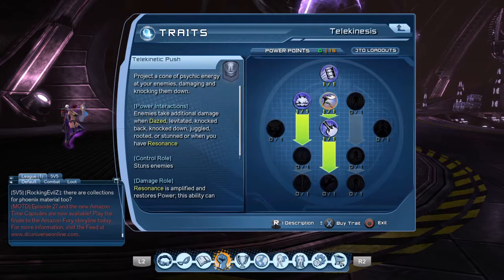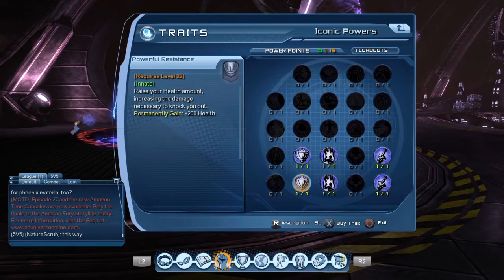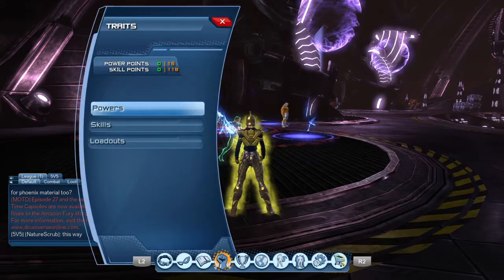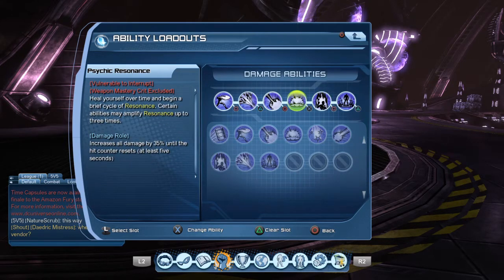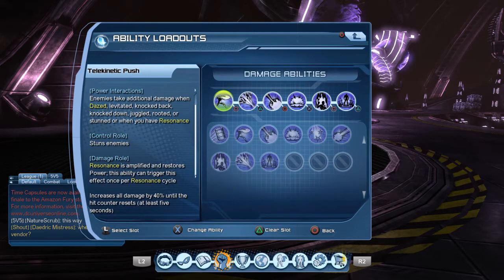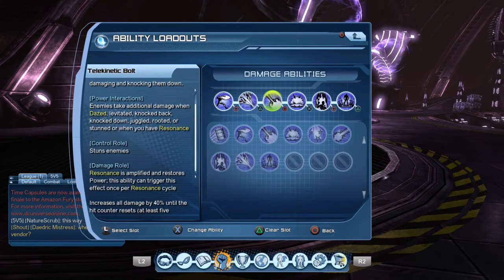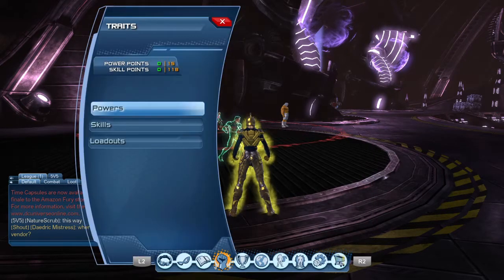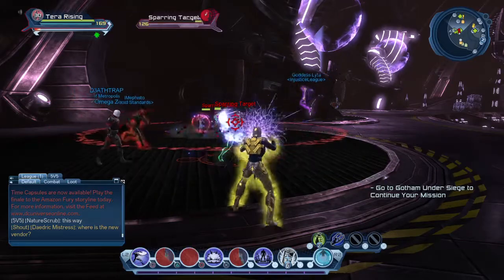DCUO | MENTAL DPS LOADOUT | EASY AND INSANE DAMAGE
Pretty simple and effective way to get a boat load of damage with your mental dps!